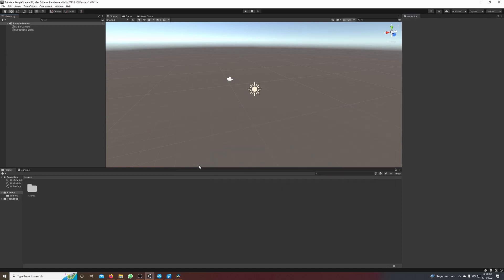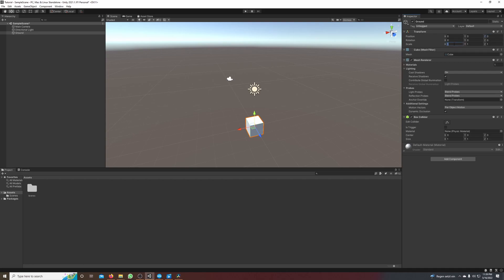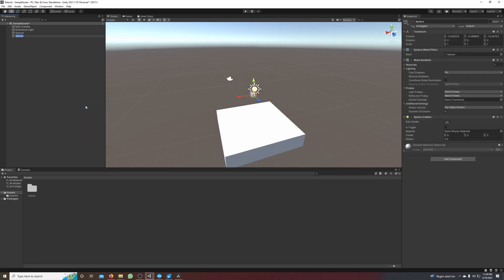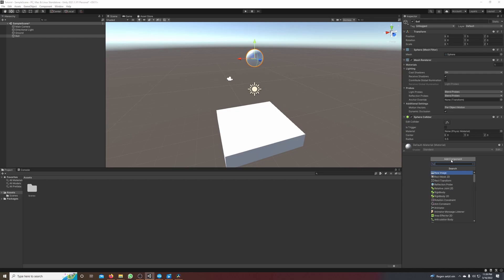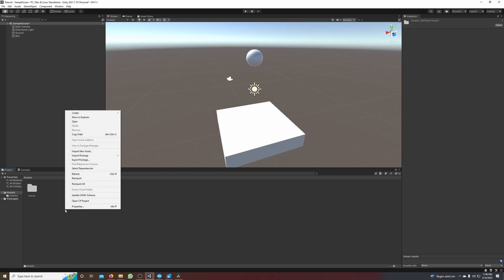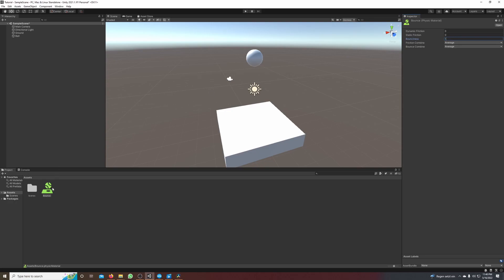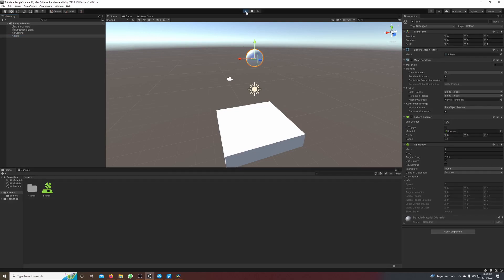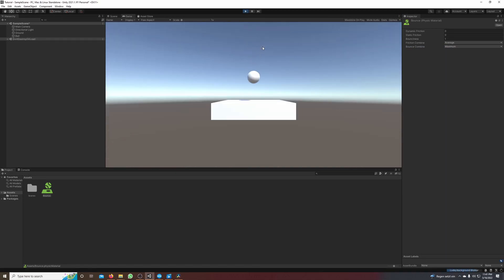Bouncing Ball Unity | Tutorial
In this tutorial I will teach you how to make a bouncing ball in Unity without using code. It is very simple. You only have to create a physic material and attach it to your gameobject in Unity.